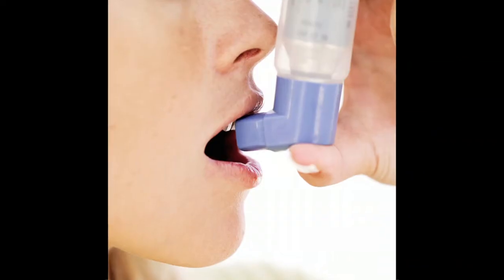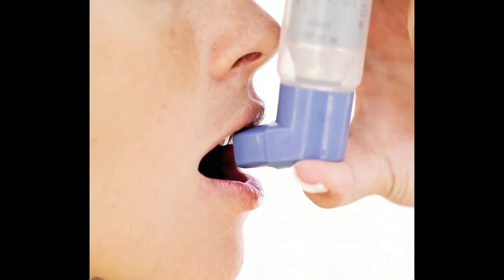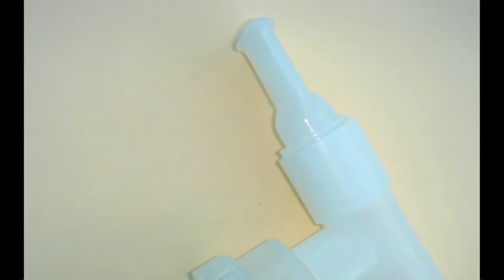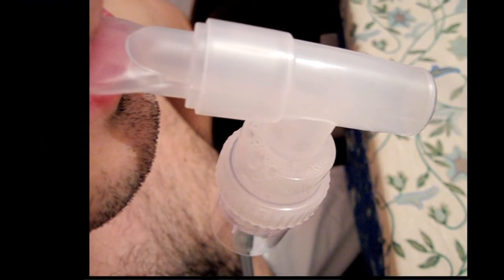Diagnosing & Treating Baby Problems : How to Give a Breathing Treatment to a Child With Asthma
To give breathing treatment to a child with asthma, you must place the nebulizer face mask directly over the baby's face. Talk to your doctor about asthma medicines with help from a pediatrician in this free video on diagnosing and treating baby problems.

Expert: Dr. David Hill
Bio: Dr. David Hill has more than 12 years of experience as a practicing pediatrician and is qualified with infants through teenagers.

Series Description: Baby problems range from hives and runny noses to yeast infections and acid reflux. Learn about diagnosing and treating baby problems with help from a pediatrician in this free video series on diagnosing and treating baby problems.